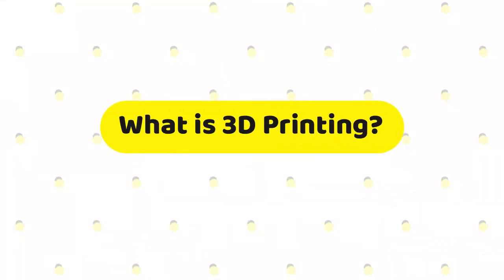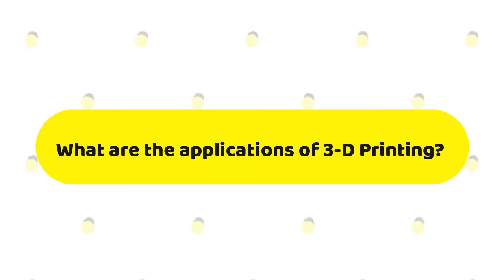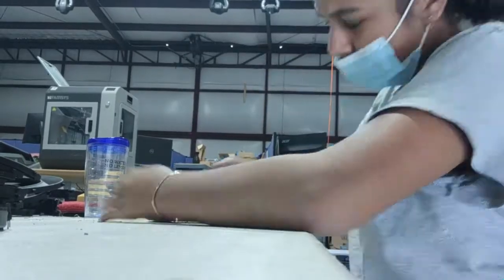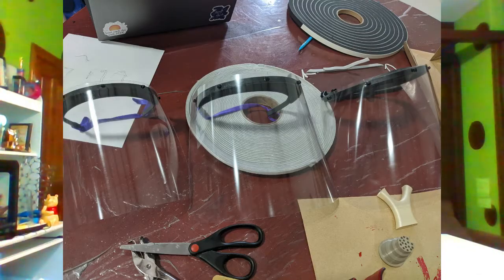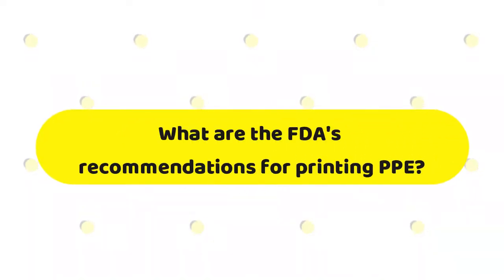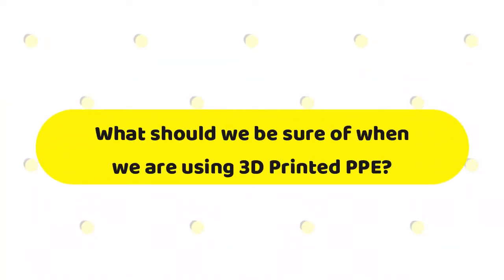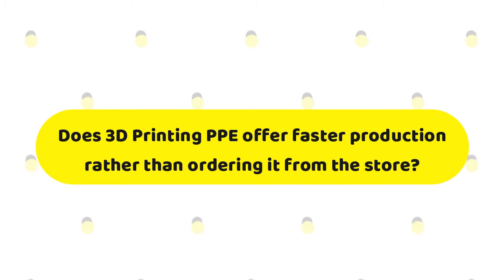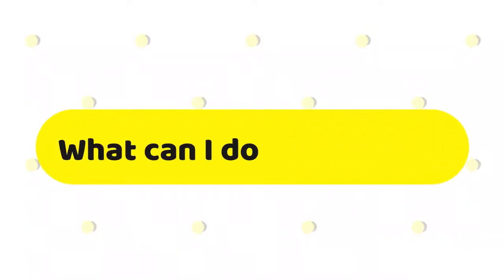The Amazing Technology Behind 3D Printed PPE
Signing off,
GR